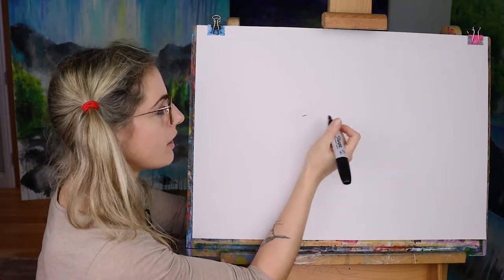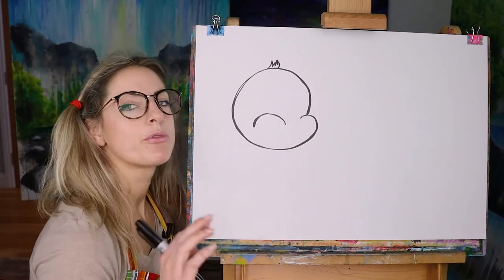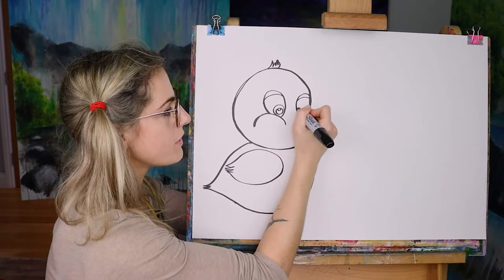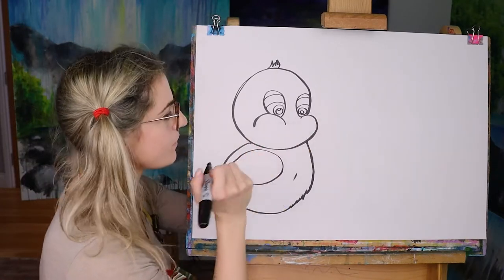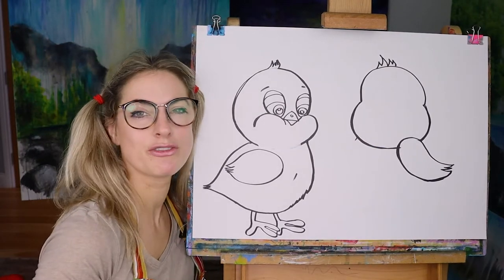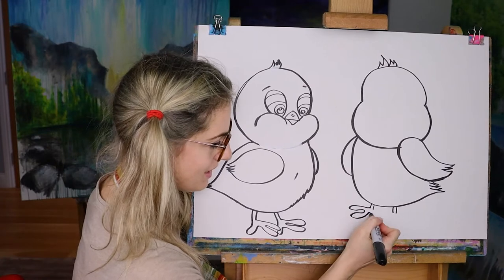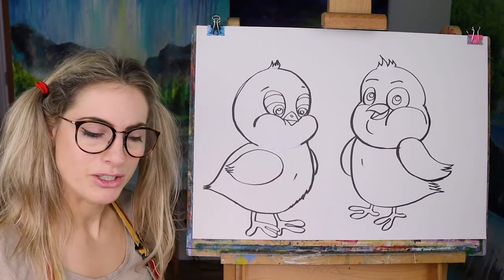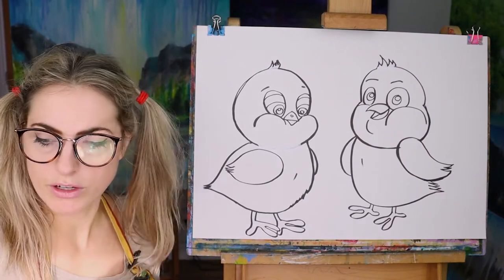Learn how to draw CARTOON CHICKS: STEP BY STEP GUIDE (Age 5 +)